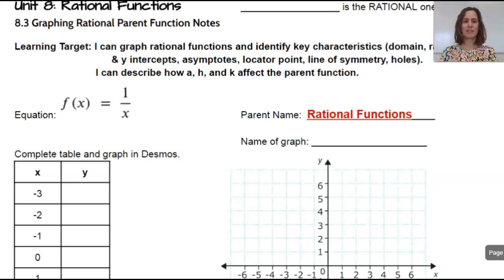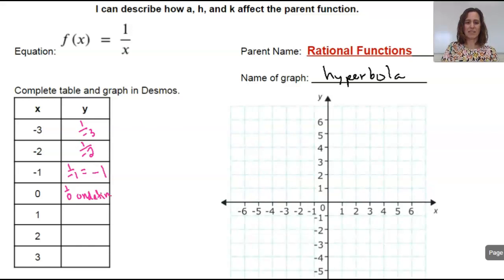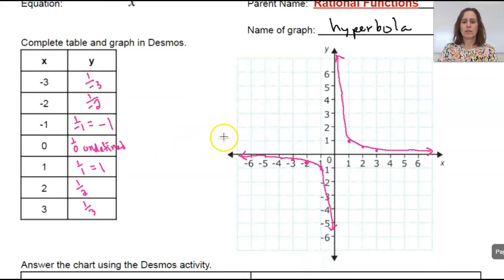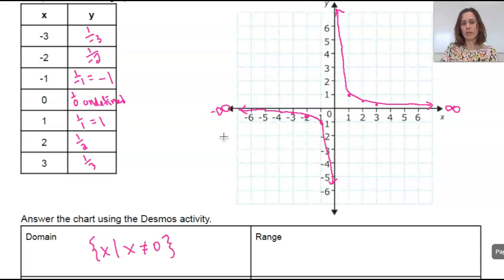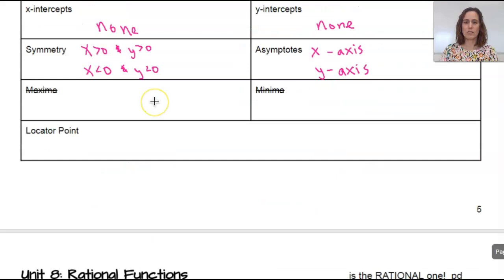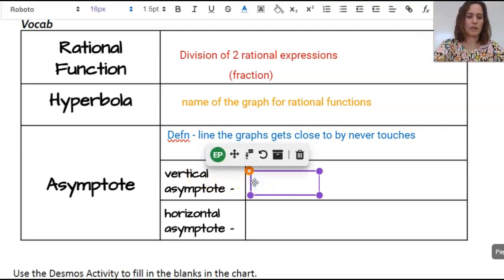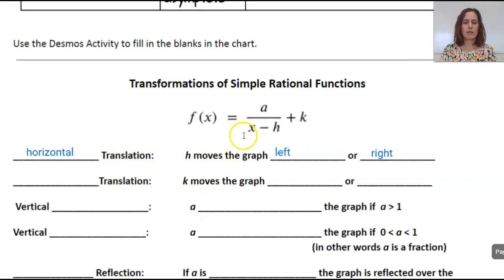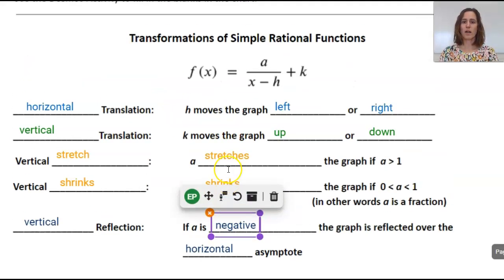8.3 Graphing Rational Functions - Parent and Transformations part 1